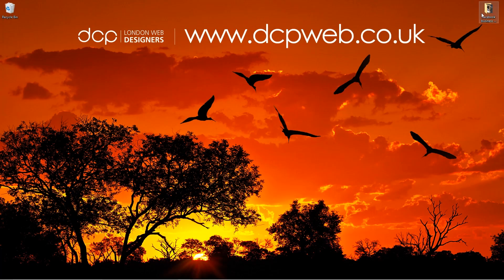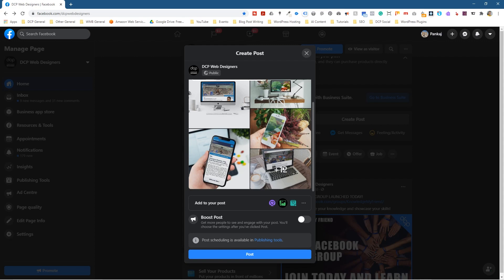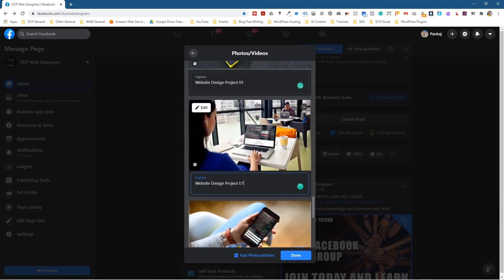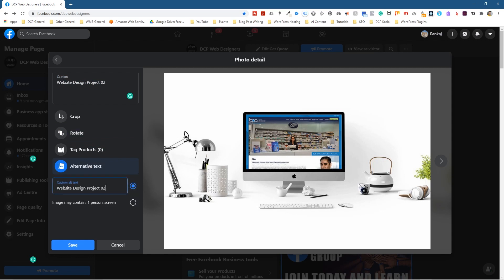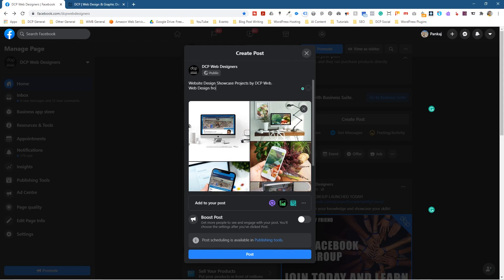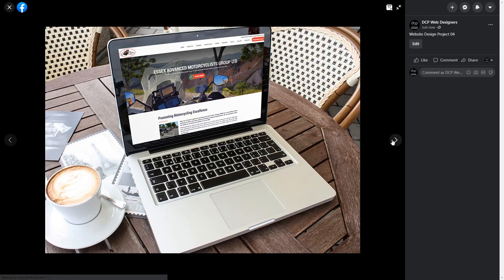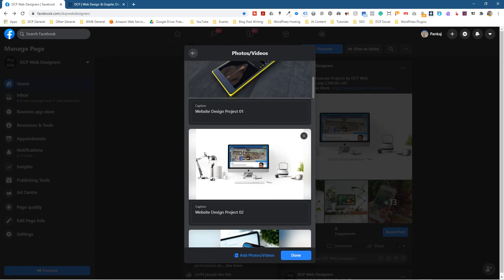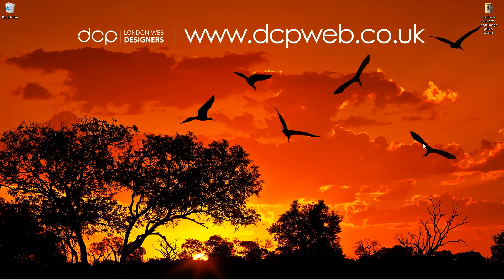Facebook Gallery Tutorial | Image Gallery in Facebook | Facebook 2022 Tutorial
Facebook business page image gallery tutorial | Facebook 2022 Tutorial

Facebook page image gallery tutorial: In this video tutorial, I will show you how to create an image gallery on your Facebook business page.

Video Chapters

00:00  Introduction
00:38  Chapter 1 - Create a new post and select the image upload option
01:30  Chapter 2 - Select Edit All to update image captions, alt tags and crop images
04:22  Chapter 3 - Add written content to post
05:10  Chapter 4 - Post image gallery to Facebook page
06:09  Chapter 5 - Edit and re-order images in the gallery

Our first goal is to create a folder and store up to 30 images for the Facebook Image Gallery.

Next, we will log into our Facebook Business Page and create a new post. Make sure you select the image option and then select the images which you want to add to the gallery.

You can add captions to each image and I also suggest adding alt tags for all images. You can also crop images directly on Facebook if required.

Next, we will post the gallery to our Facebook business page.

Finally, I will show you how to re-order the images in the gallery if required.